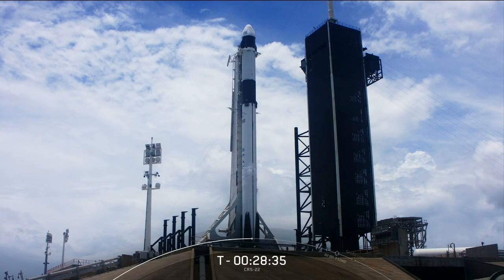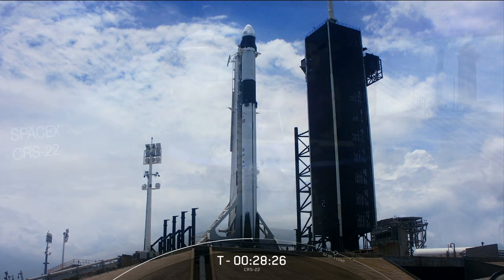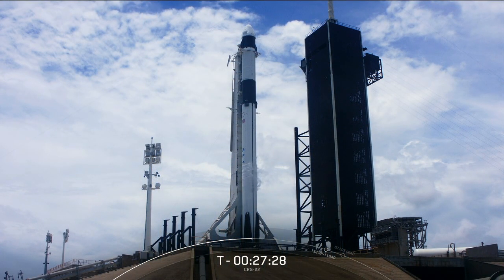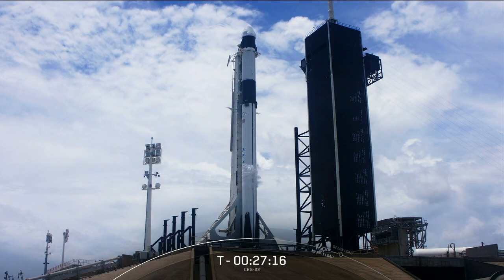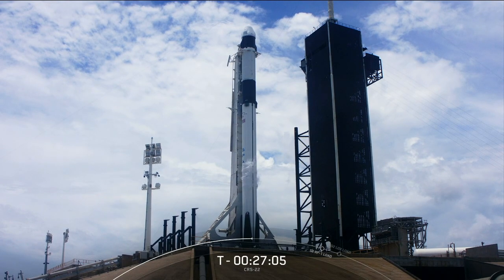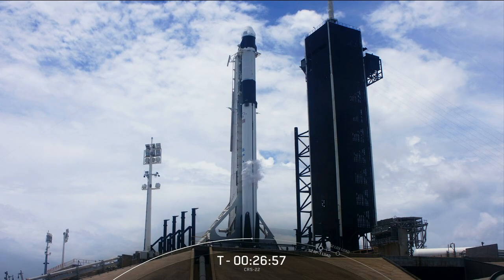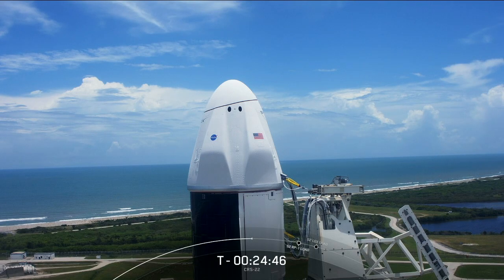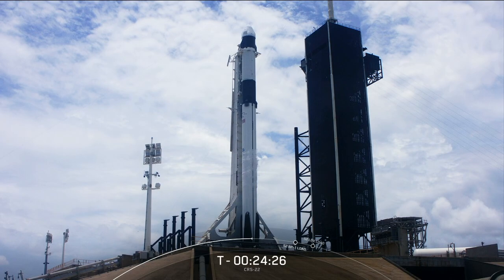SpaceX CRS-22 Broadcast Begins at NASA's Kennedy Space Center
The live broadcast begins for the countdown and liftoff of SpaceX’s 22nd Commercial Resupply Services mission to the International Space Station. The company's Falcon 9 rocket and Dragon spacecraft lifted off at 1:29 p.m. EST on Thursday, June 3, 2021, from Launch Complex 39A from NASA's Kennedy Space Center in Florida.